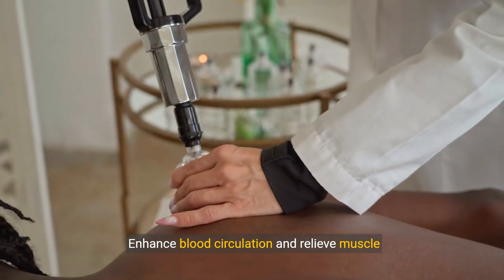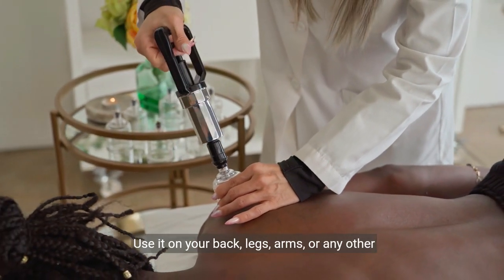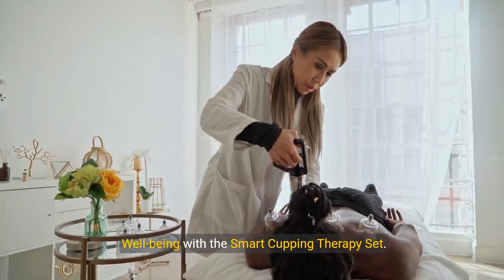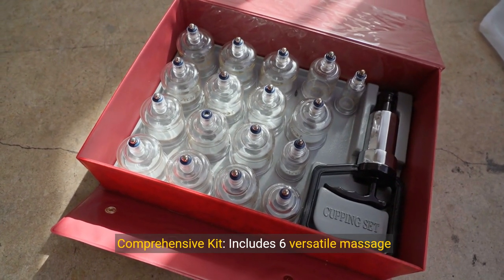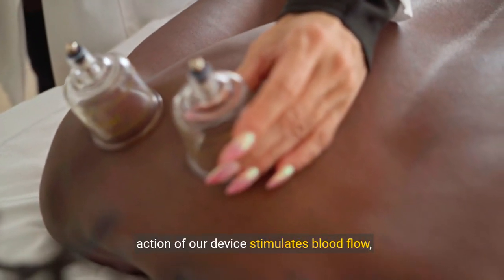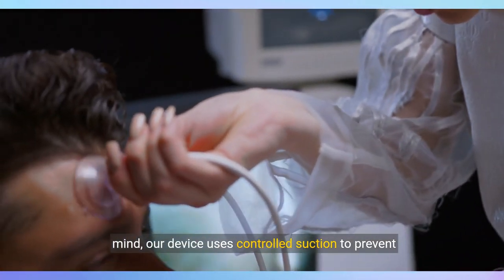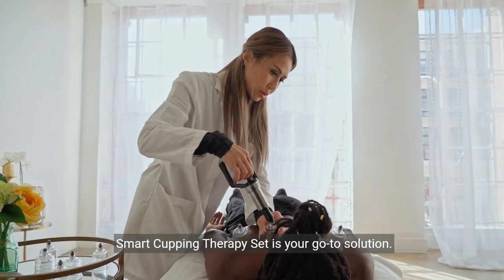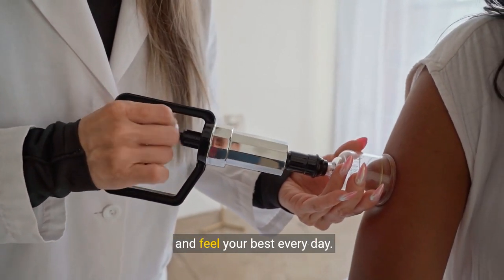Enhance Your Well being with Smart Cupping Therapy 2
0:00
[Intro]
0:04
Enhance blood circulation and relieve muscle soreness with the Smart Cupping Therapy Set. This portable electric cupping device comes with 6 massage cups for targeted treatment.
0:15
Reduce cellulite and improve the appearance of your skin with the Cupping Massager. The vacuum therapy machine stimulates blood flow and helps to break down fatty deposits.
0:26
Perfect for full-time moms and new moms, the Cupping Therapy Set provides pain relief and promotes relaxation. Use it on your back, legs, arms, or any other area of your body that needs attention.
0:39
The UBALANCE Electric Cupping Device is a thoughtful gift for anyone in need of pain relief or muscle recovery. It's a versatile and effective tool for at-home massage therapy.
0:49
Experience the benefits of cupping therapy. This anti-cellulite cupping massager kit includes everything you need to start improving your health.
0:58
Discover the Ultimate Solution for Enhanced Well-being with the Smart Cupping Therapy Set.
1:04
Transform Your Body and Health with Cutting-Edge Cupping Technology.
1:09
Are you looking for a revolutionary way to improve your overall health and appearance? The Smart Cupping Therapy Set is here to change your wellness routine forever. This innovative, portable electric device is designed to provide unparalleled benefits, including enhanced blood circulation, reduced cellulite, and relief from muscle soreness.
1:30
Key Features
1:31
Comprehensive Kit: Includes 6 versatile massage cups tailored for various body parts and needs.
1:37
Portable and Easy-to-Use: Compact design and intuitive interface make it perfect for home use or on-the-go.
1:44
Electric Suction Power: Advanced technology ensures consistent and effective suction for optimal results.
1:50
Multi-Functional: Ideal for cellulite reduction, muscle relaxation, and promoting healthy blood flow.
1:56
Why Choose the Smart Cupping Therapy Set?
1:59
1. Enhanced Blood Circulation: The targeted suction action of our device stimulates blood flow, delivering oxygen and nutrients to muscles and skin more effectively.
2:10
2. Reduced Cellulite: Consistent use helps break down fat deposits and smooth out the skin, significantly reducing the appearance of cellulite.
2:19
3. Muscle Soreness Relief: Perfect for athletes or anyone with muscle tension, the Smart Cupping Therapy Set provides deep tissue relief and accelerates recovery.
2:29
4. Safe and Efficient: Engineered with user safety in mind, our device uses controlled suction to prevent bruising and ensure a comfortable experience.
2:38
Real Results, Real Fast
2:40
Users have reported noticeable improvements after just a few sessions. Experience a new level of relaxation and body confidence with this powerful, yet gentle, therapy set.
2:51
The Perfect Addition to Your Wellness Routine
2:54
Whether you're an athlete looking to enhance performance, someone aiming to reduce cellulite, or simply seeking a way to relax and rejuvenate, the Smart Cupping Therapy Set is your go-to solution. Its sleek red design adds a touch of style to your self-care regimen.
3:10
Take the First Step to a Healthier, Happier You
3:14
Don’t wait any longer to invest in your health. Your body will thank you!
3:26
Embrace the future of wellness with the Smart Cupping Therapy Set – because you deserve to look and feel your best every day.
3:34
[Outro]